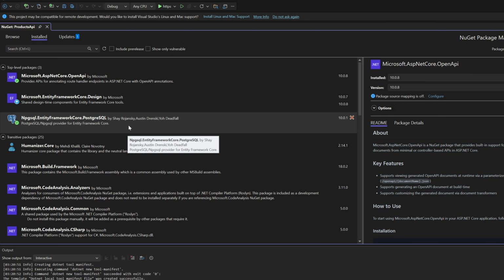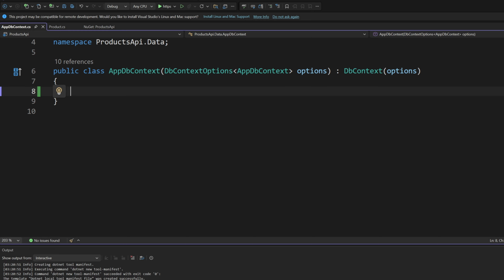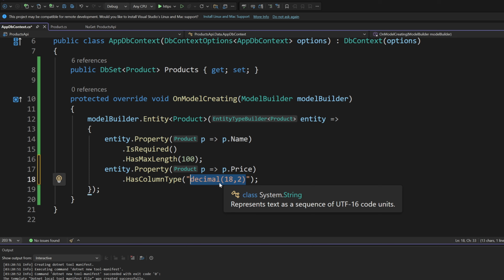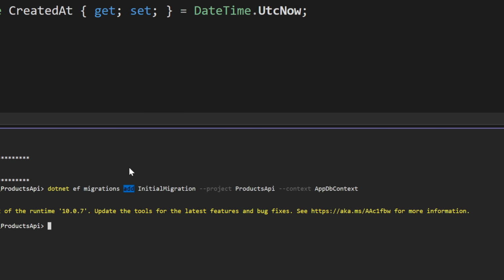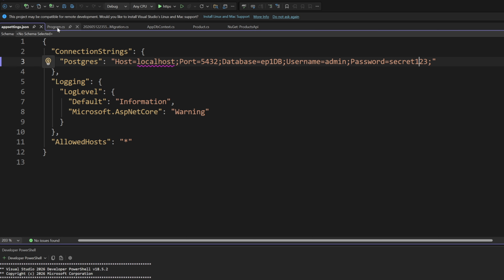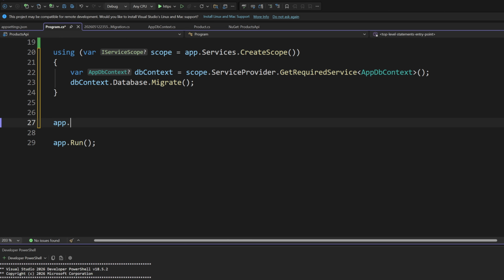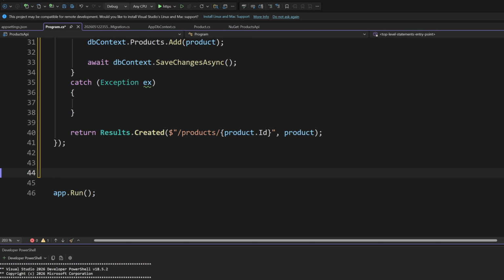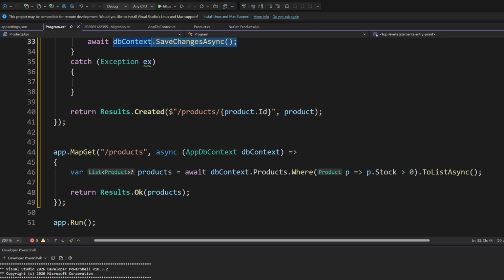PostgreSQL in .NET 10: Setup, Migrations & CRUD (Ep 1)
In this video, you’ll learn how to use PostgreSQL with Entity Framework Core (EF Core) from scratch. We set up PostgreSQL using Docker, configure the Npgsql.EntityFrameworkCore.PostgreSQL provider, create a DbContext, run EF Core migrations, and build basic CRUD operations in a clean ASP.NET Core project.

Chapters:
0:00 Intro
0:52 NuGet packages
1:39 PostgreSQL in Docker
3:34 Product model
4:02 DbContext and DbSet
6:59 OnModelCreating configuration
11:43 ToTable and ID generation
14:55 Creating a migration
18:28 The migration file
19:48 Connection string and AddDbContext
22:31 Applying migrations at startup
25:28 Insert: Add and SaveChangesAsync
29:47 Error handling
30:52 Query: AsNoTracking, Where, ToListAsync
35:42 What's next